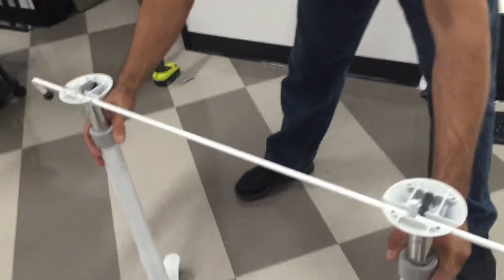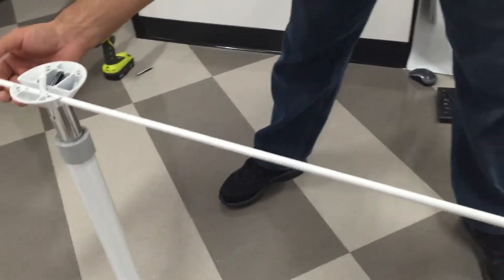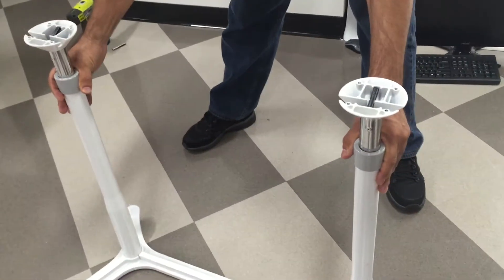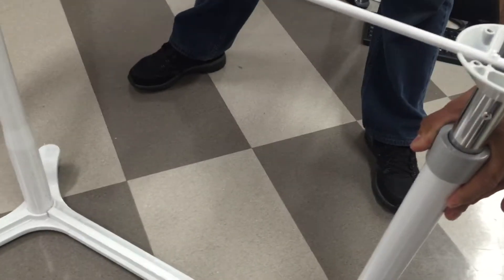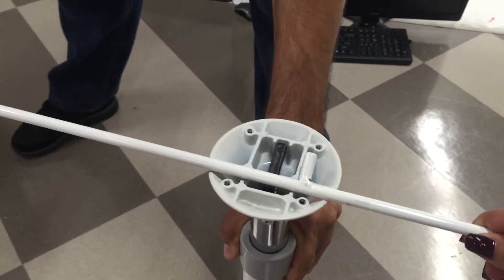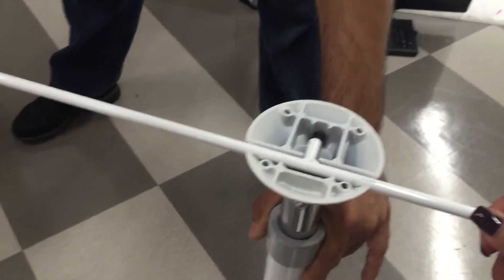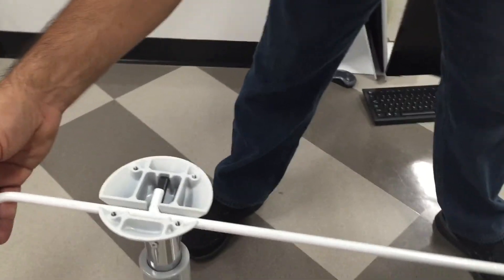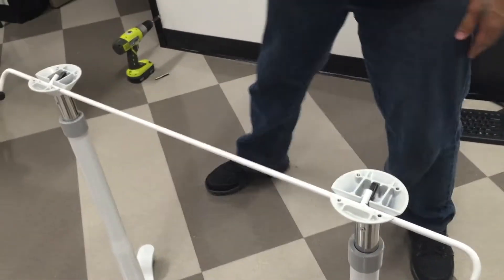Sierra Height Adjustable Desk Assembly Part I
Assembly Video for the Sierra Adjustable Height Table by Studio Designs, Item #5123 and 51231.  Part 1 of 2